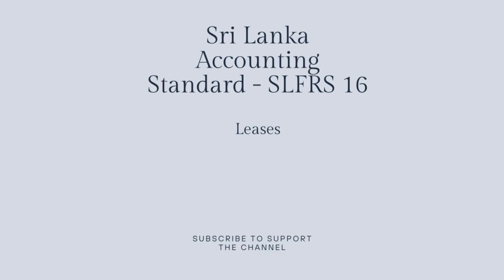Audio Book - SLFRS 16 - Leases | Sri Lanka Accounting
This audiobook is provided for educational and entertainment purposes only. This recording does not intend to infringe upon any copyrights or intellectual property rights.

The views, thoughts, and opinions expressed in this audiobook are those of the original author and do not necessarily reflect the views or positions of the narrator or the channel. Any content that appears to be offensive, harmful, or inappropriate is unintentional, and the channel is not responsible for any adverse reactions or consequences resulting from the content.

If you enjoy this audiobook, we encourage you to support the authors by purchasing the original work through authorized sellers or platforms.